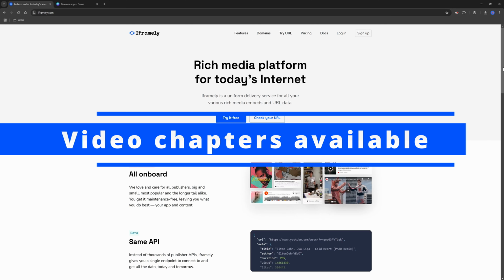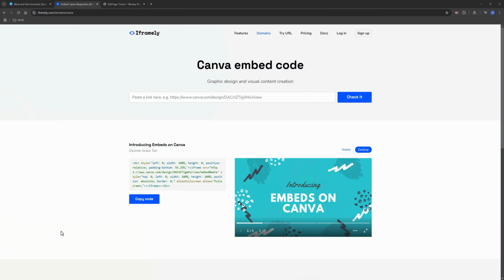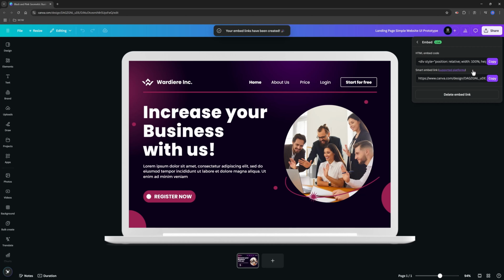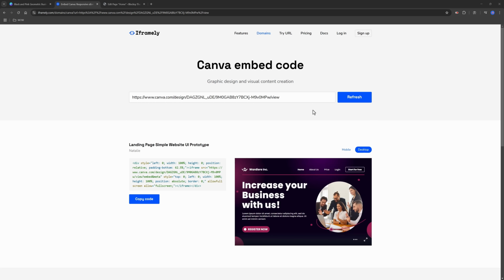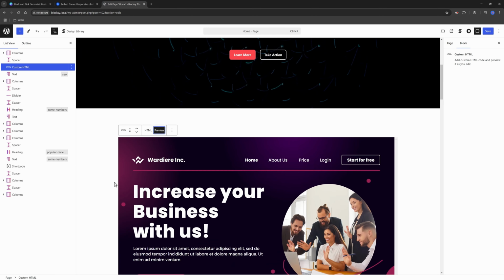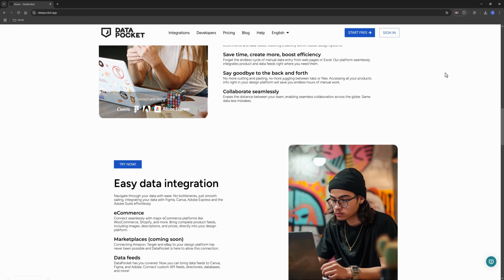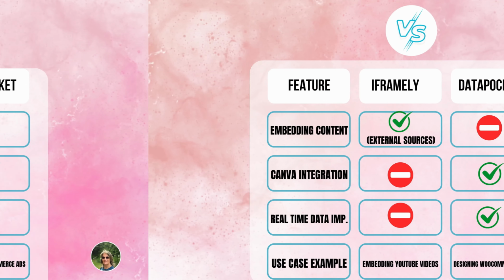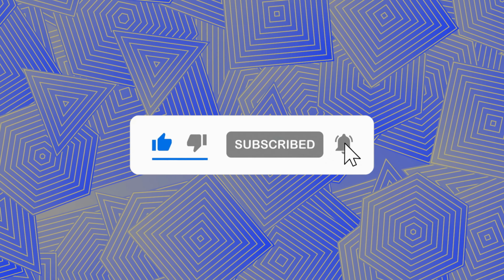I Compared iFramely vs DataPocket and Here's What I Found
🎥 Today's Video: Canva and WordPress: Simplify Your Design Workflow Today!

In this Canva tutorial, I'll show you how to make Canva integration to WordPress. Whether you're new to WordPress or a seasoned pro, this guide will help you level up your website skills.

Are you ready to transform your design workflow? In this video, I'll show you how I simplified my process using Canva and WordPress-and how you can too! Whether you're a WooCommerce user, a WordPress blogger, or someone looking to optimize your design workflow, this video has all the tips you need.

Discover the power of tools like Iframely and DataPocket to create seamless integrations between Canva and your website. Learn how to embed external media into WordPress with Iframely and how to pull real-time WooCommerce data into Canva designs using DataPocket. Whether you're crafting marketing materials, designing product catalogs, or managing a blog, these tools will save you time and effort.

📌 What You'll Learn in This Video:
✔️ How to connect Canva and WordPress for a streamlined workflow
✔️ The difference between Iframely and DataPocket
✔️ Tips and tricks for embedding media and importing data
✔️ How to create professional designs with real-time WooCommerce data

✅Video chapters:
00:00 Iframely
01:39 Embedding a piece of Content
02:11 The 2 Canva Embed options
04:26 DataPocket